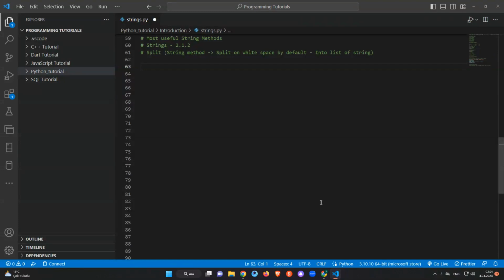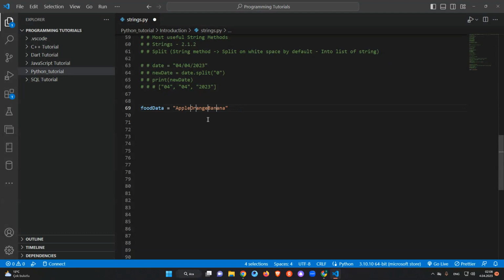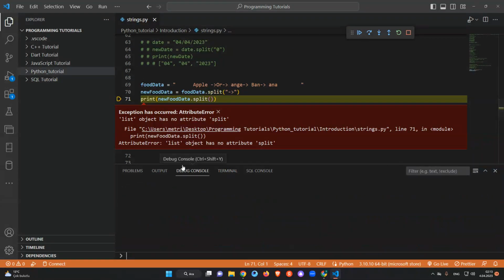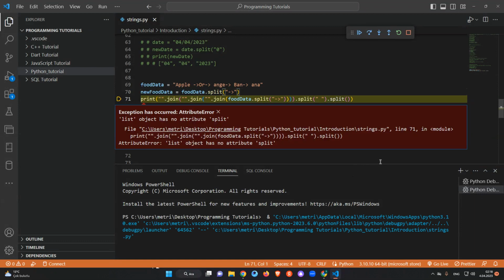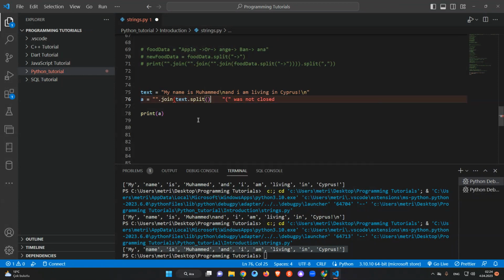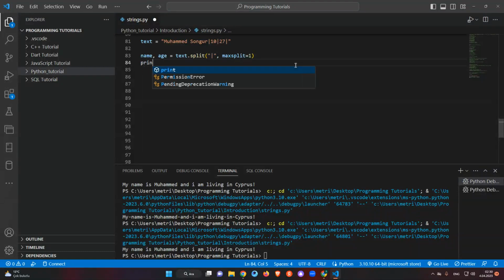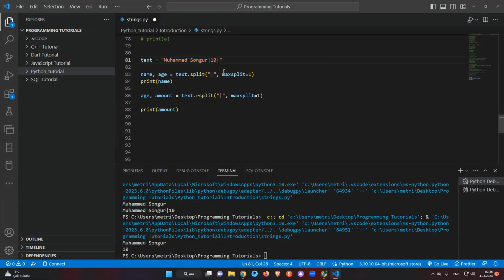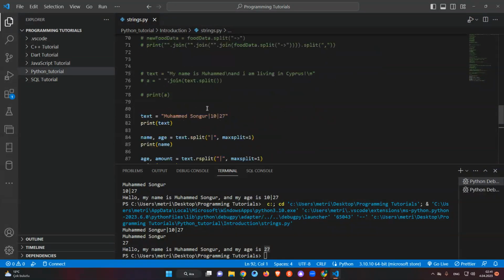Python Tutorial 2.1.2 - Using the String Method "Split"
In this Python tutorial, you'll learn how to use the String method split to split a string into a list of substrings based on a specified delimiter. We'll start by explaining what the split method does and how it works, and then we'll walk through some practical examples to show you how to use it in your own Python code. By the end of this tutorial, you'll have a solid understanding of the String method split and how to use it to parse and manipulate text data in your Python programs. Whether you're a beginner or an experienced Python programmer, this tutorial is sure to help you improve your skills and become a more efficient coder.